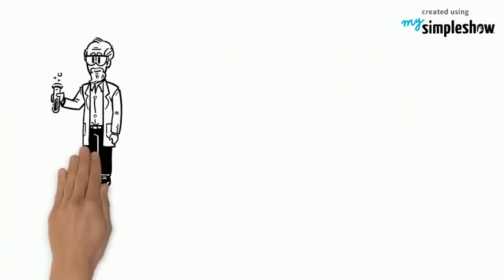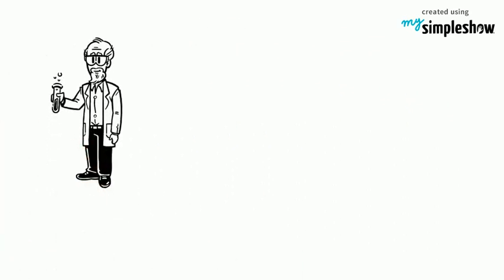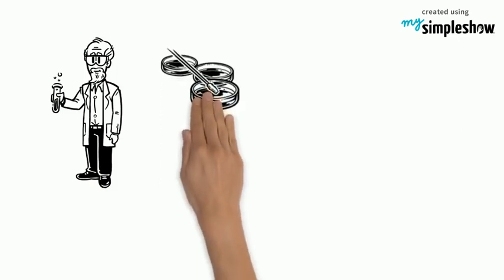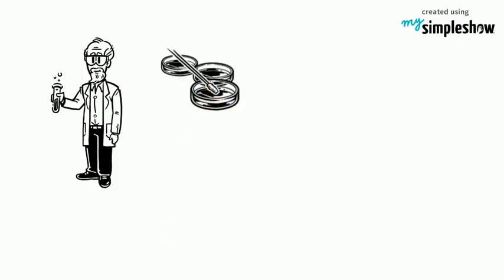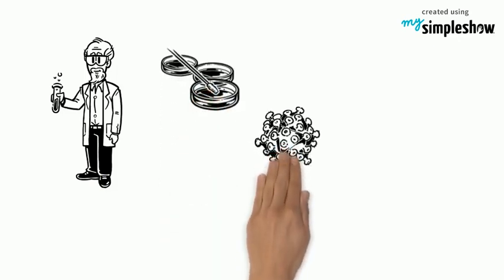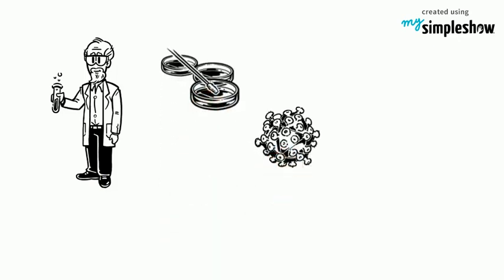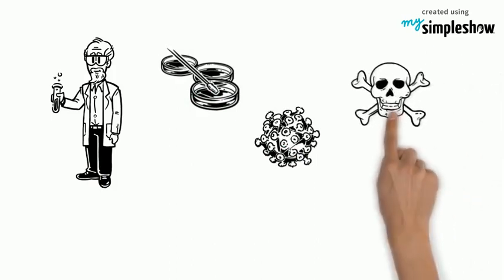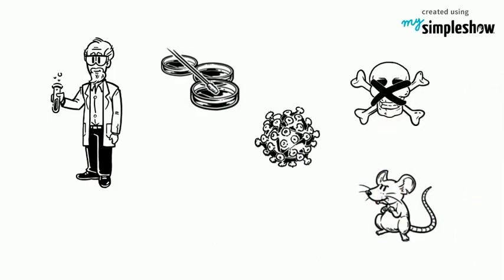How do we know DNA is the genetic material?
What evidence do we have that DNA is the genetic molecule? While suggesting that it might not be sounds ridiculous these days, not so long ago we weren't sure.